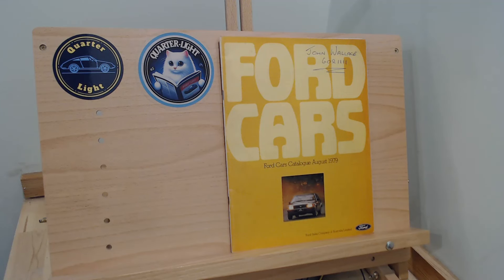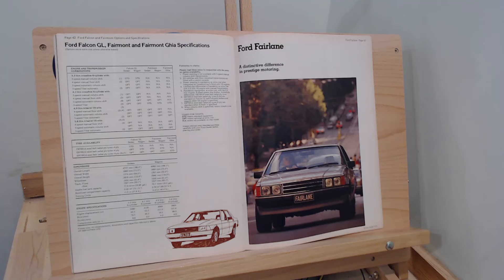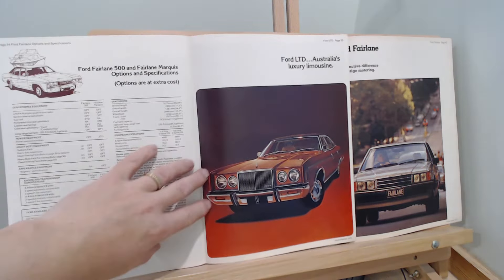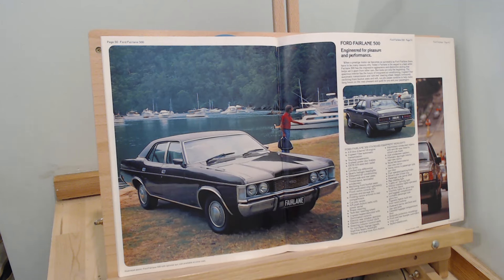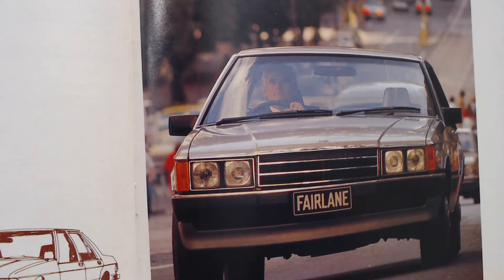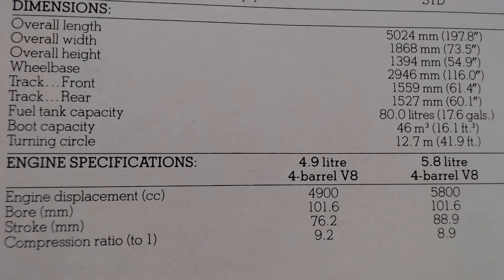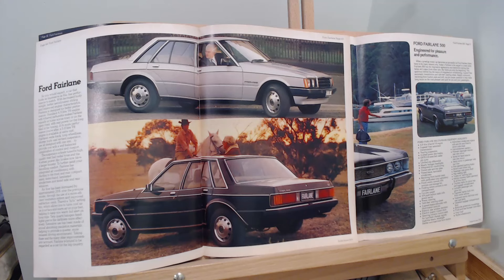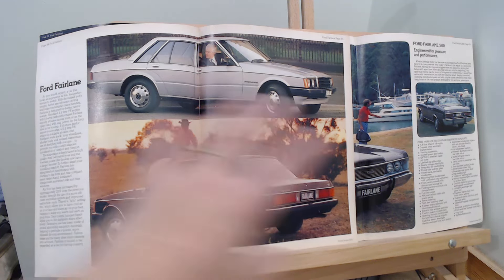The Ultimate Ford Fairlane Showdown: 1979 vs. 1978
Thanks to all of you for your comments and continued support and of course the loyal subscribers of the channel - after all this channel is for you!